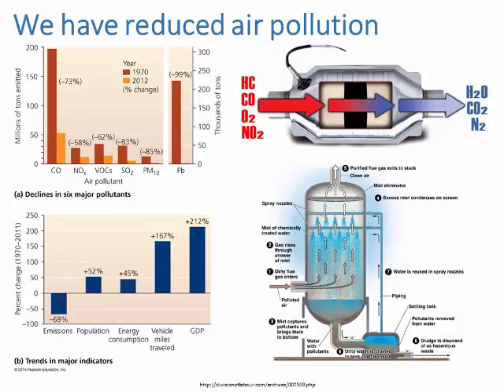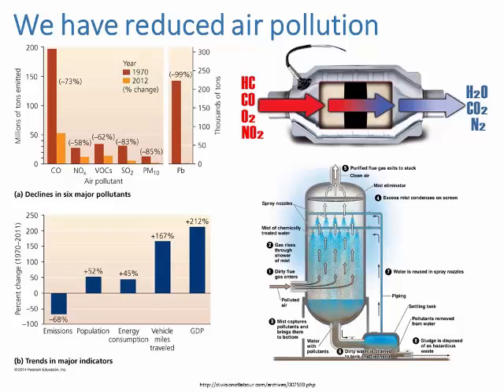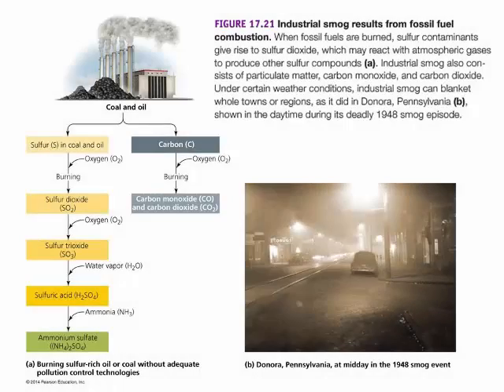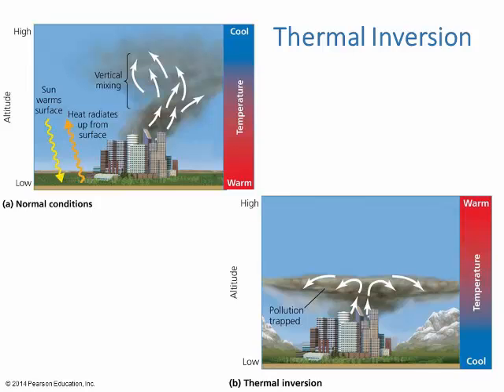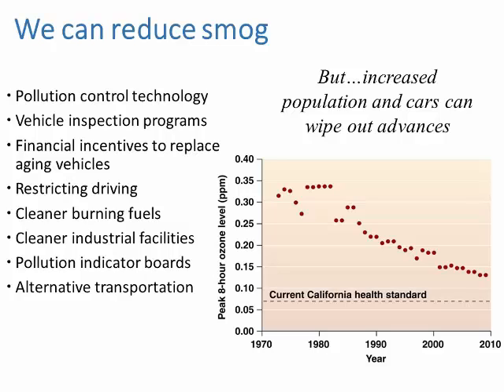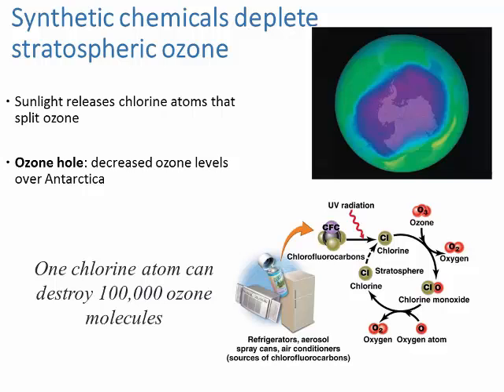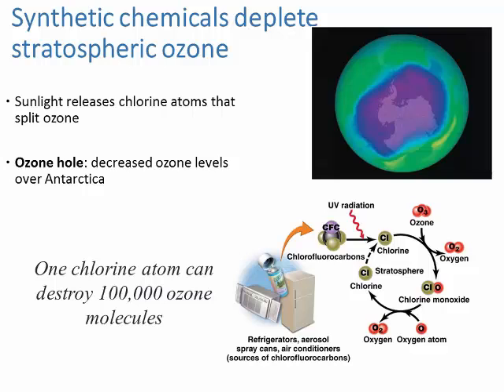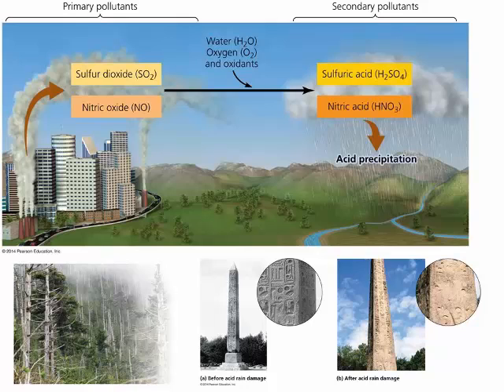BESC 201-599 - Week 10 - Atmosphere and Air Pollution, Part 2